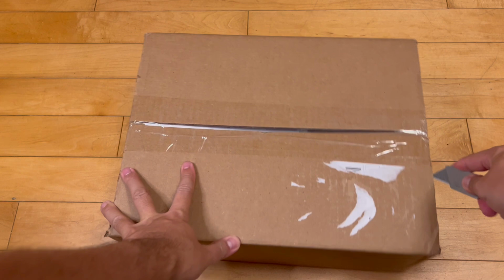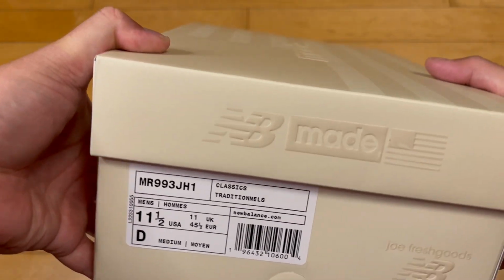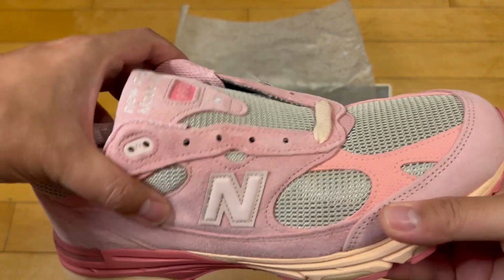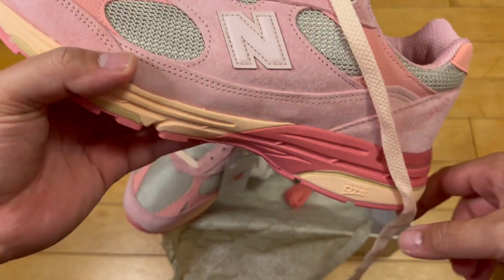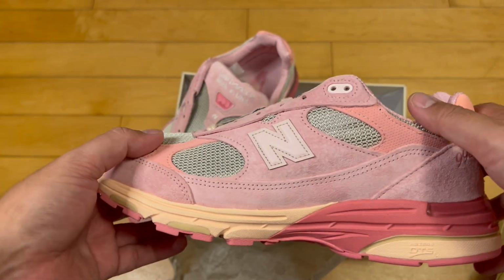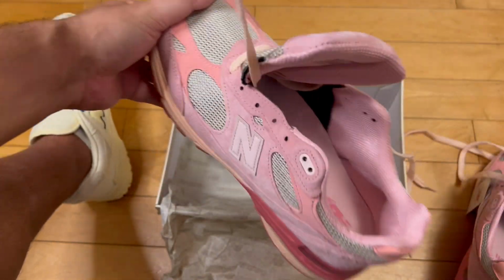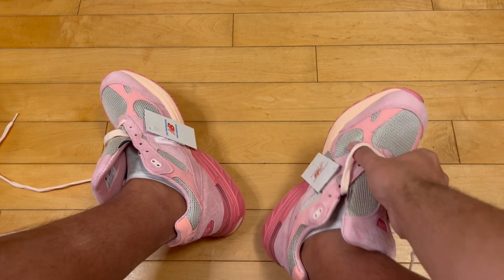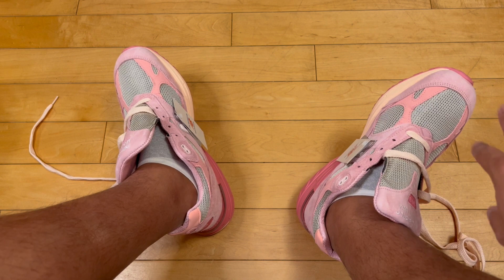UNBOXING New Balance 993 x Joe Freshgoods "Performance Art" Pink - Didn't Know I Liked NB 993s!!!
How effing good are these?!  Too buttery, almost can't wear them except in brand new office buildings and shopping malls.